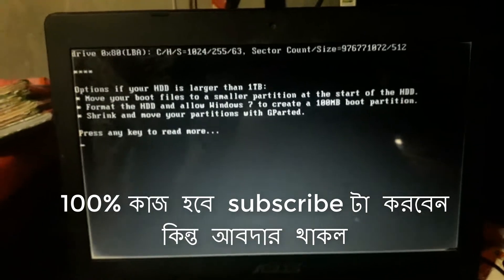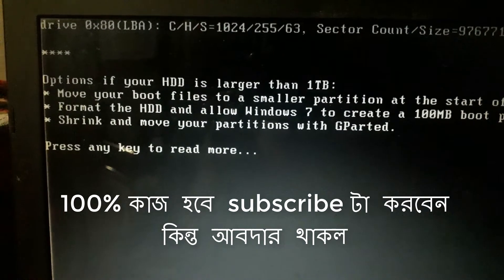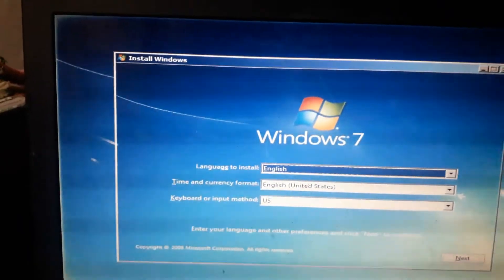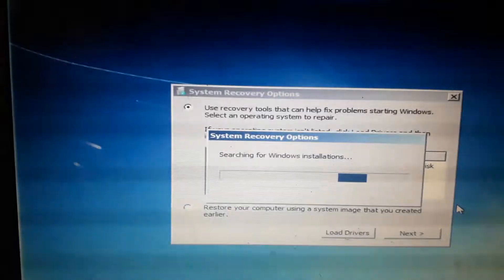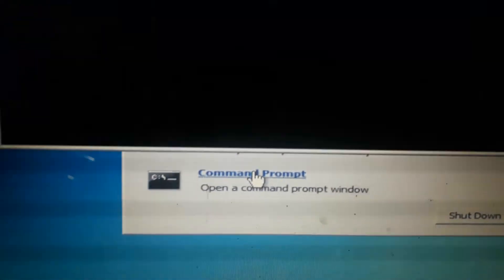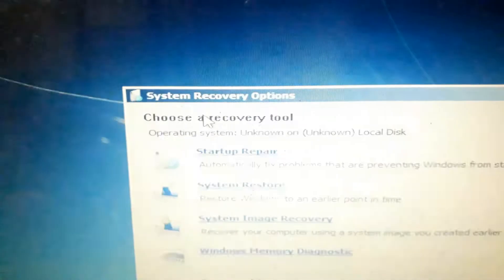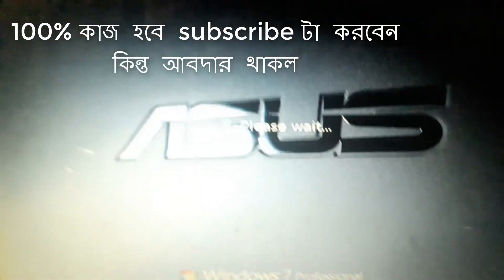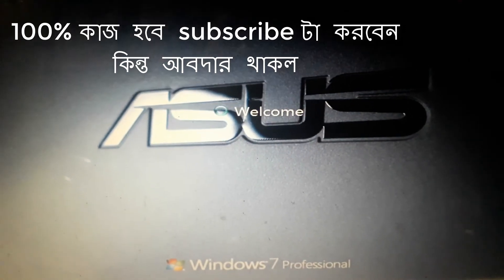100% working How to fix "if your HDD is larger than 1 TB" win 7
How to Solve or solution ::  options if your HDD is Larger than 1TB:
* Move your Boot Files to a smaller partition  at The start of the HDD.
More service fb boost fiverr upwork freelancer getacoder all type help and tips with tricks

* Join z5 family *

* Format the HDD and allow windows 7 to create a 100MB boot partition.
* Shrink and move your partitions with GParted.
Press any key to read more...
Option if your HDD is larger than 1TB:
*Format the HDD and allow Windows to create a 100MB boot partition.
how to fix windows 7 startup problems,
how to fix windows startup problem,
how to fix windows startup problem for windows 7,
how to fix windows startup problems,
how to fix windows 10 startup problems black screen,
how to fix windows 7 startup problems black screen,
how to fix windows 7 startup problems blue screen,
how to fix windows 7 startup problems without cd,
how to fix windows 8.1 startup problem,
how to fix windows 8.1 startup problems,
how to fix windows vista startup problems,
how to fix windows xp startup problem